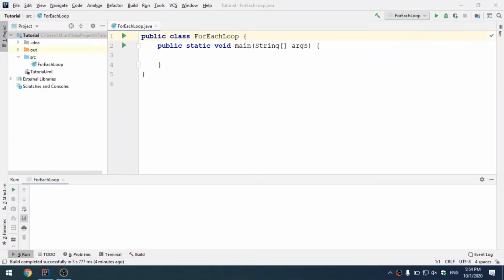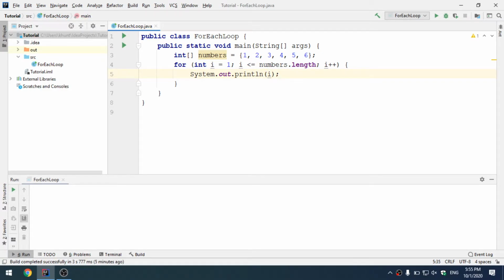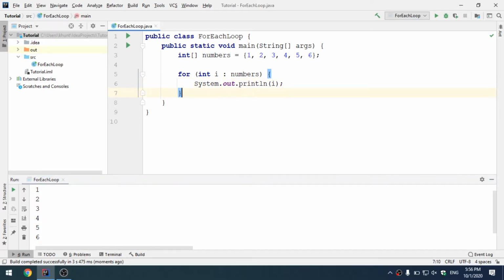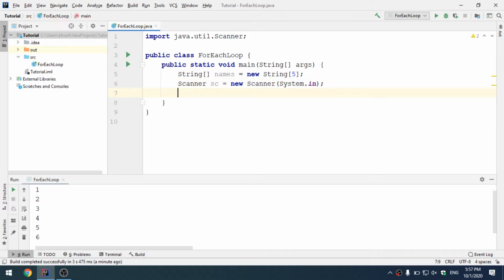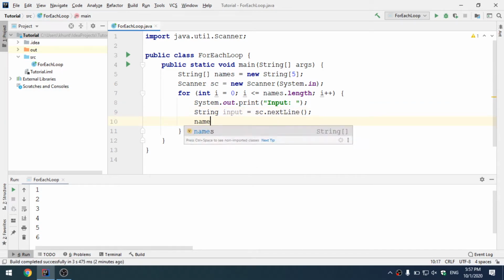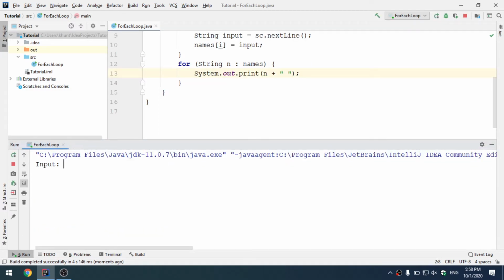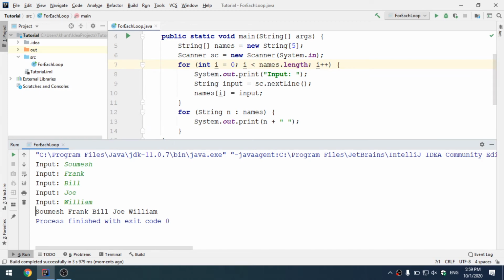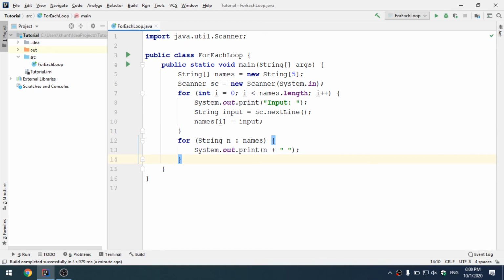Java: For-Each Loop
In this 🎥 I'll be explaining about "For Each" Loop 🚀 which is a different kind of For Loop, which is used to loop through every elements in an array.